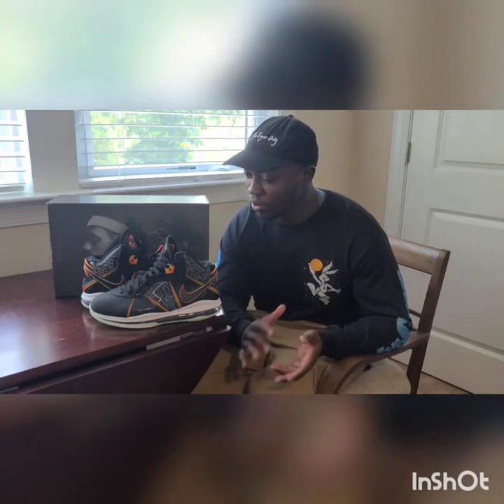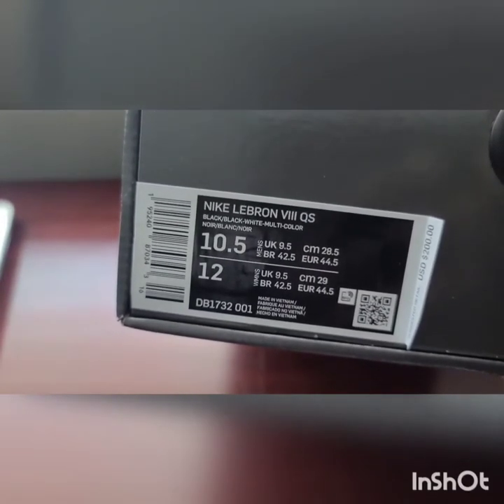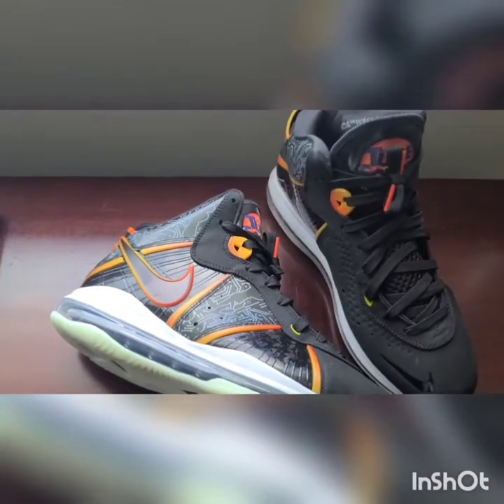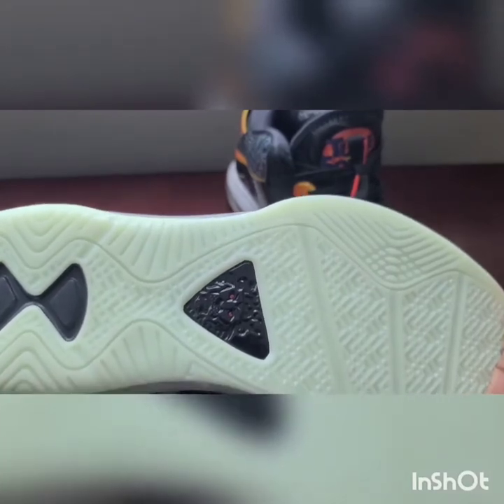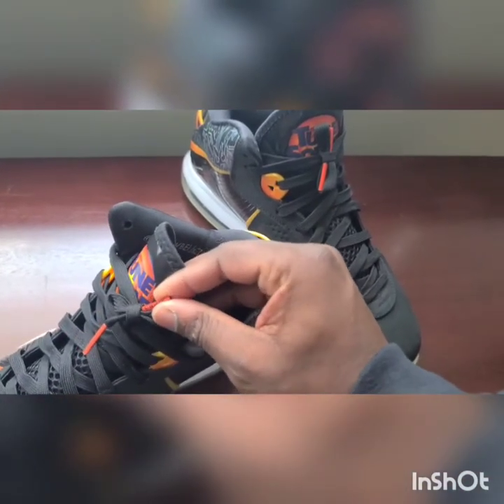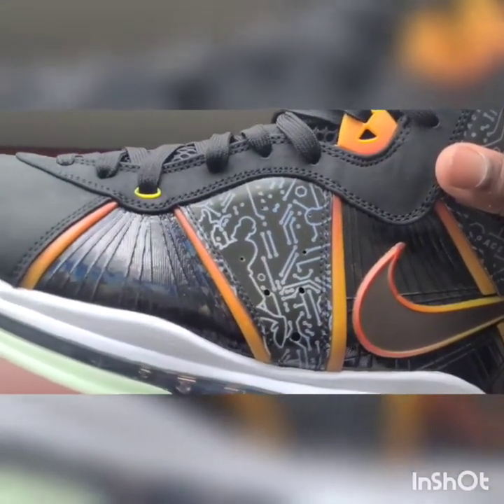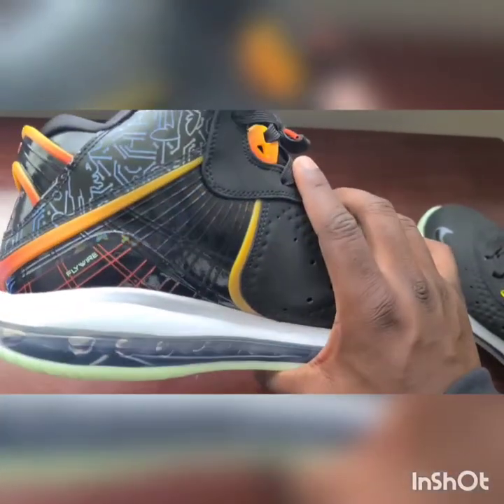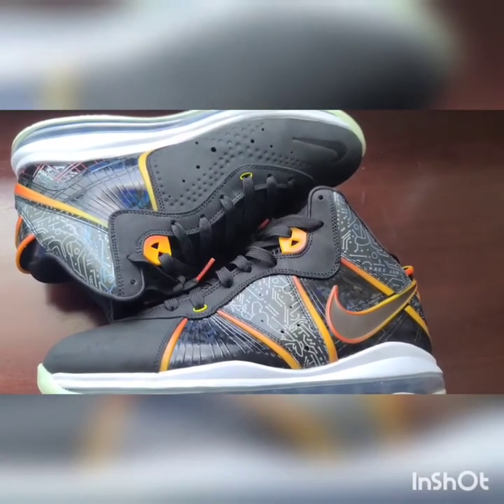Lebron 8 Space Review and On-Feet